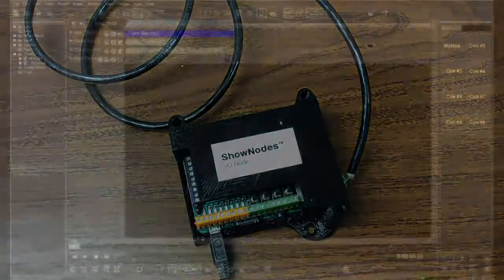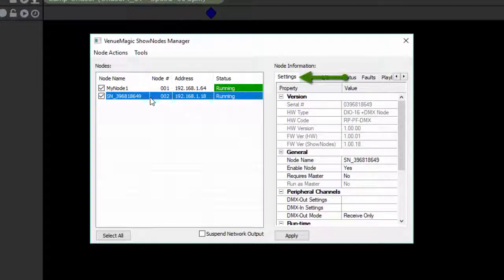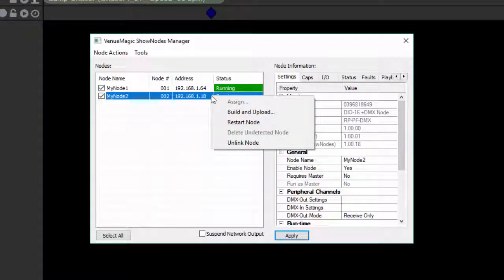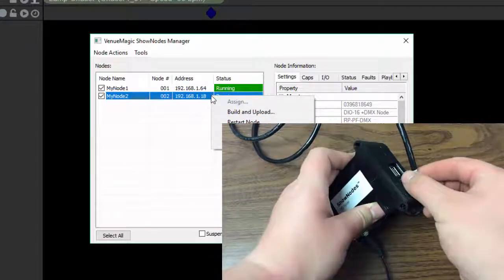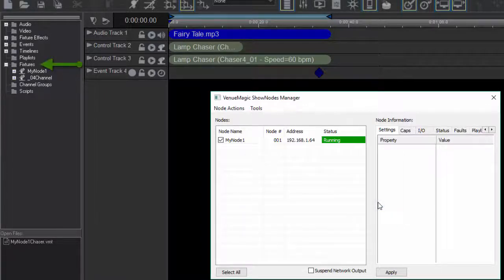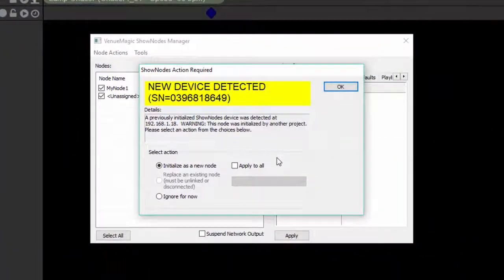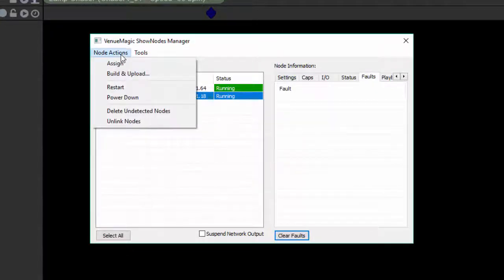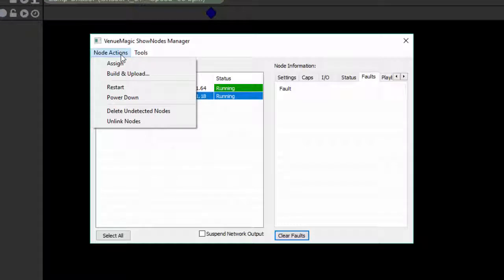ShowNodes Tutorial 08: Adding More Nodes